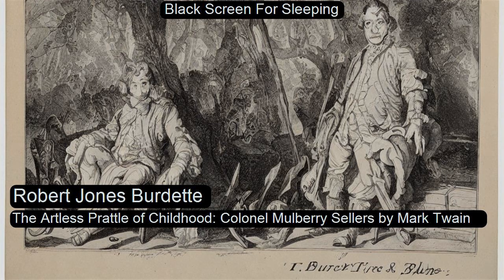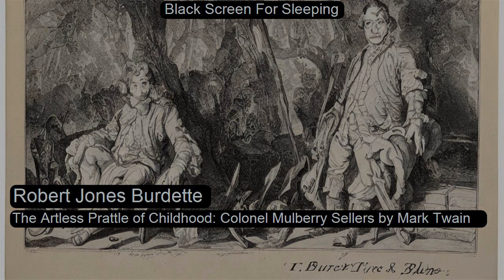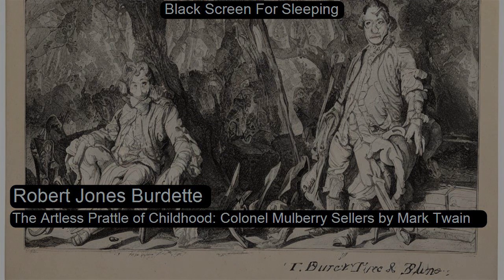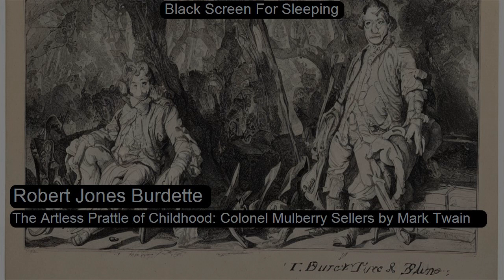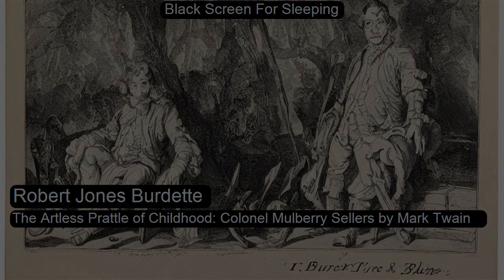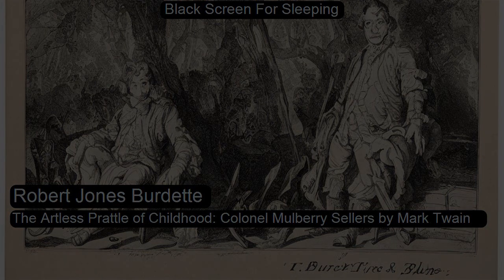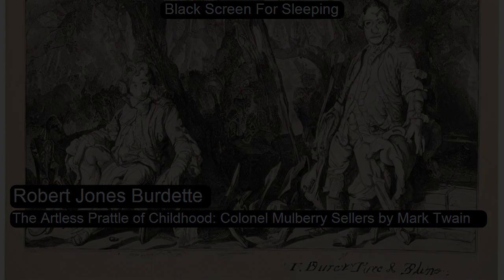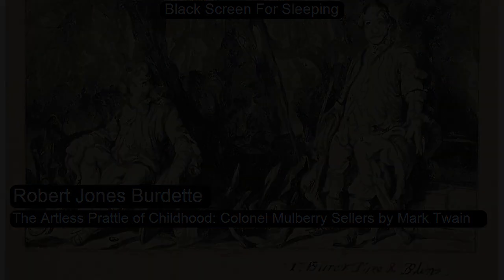The Artless Prattle of Childhood: Colonel Mulberry Sellers by Mark Twain by Robert Jones Burdette B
The Artless Prattle of Childhood: Colonel Mulberry Sellers by Mark Twain (in  Little Masterpieces of American Wit and Humor Vol 2)  Black Screen For Sleeping